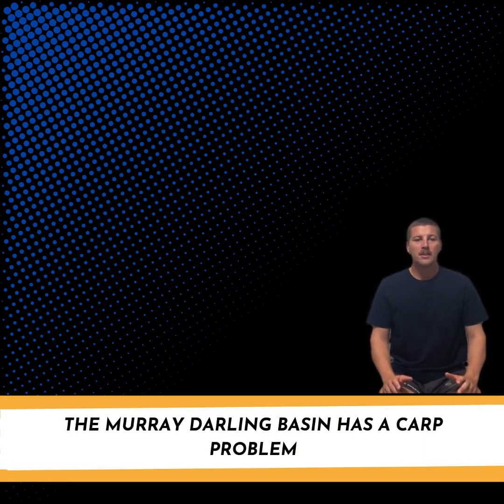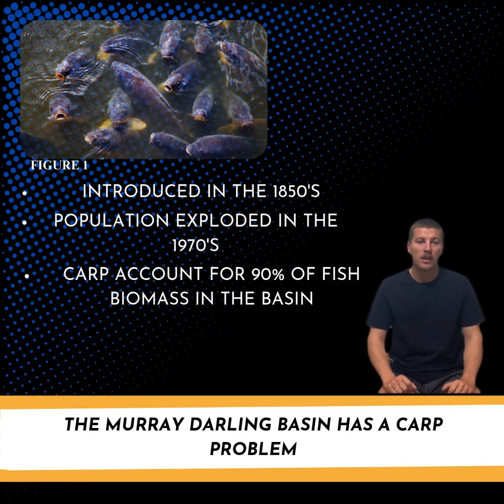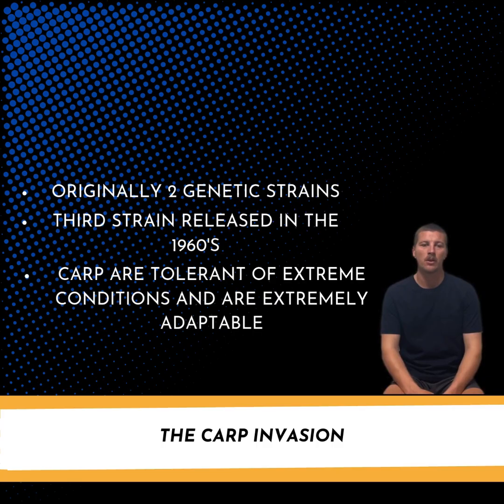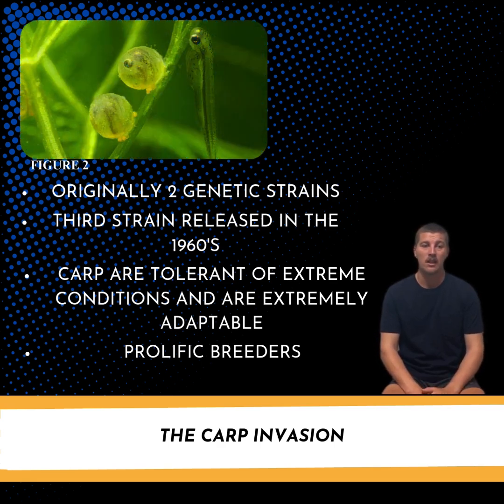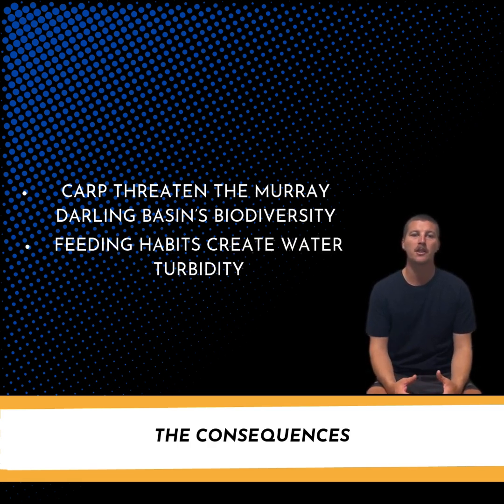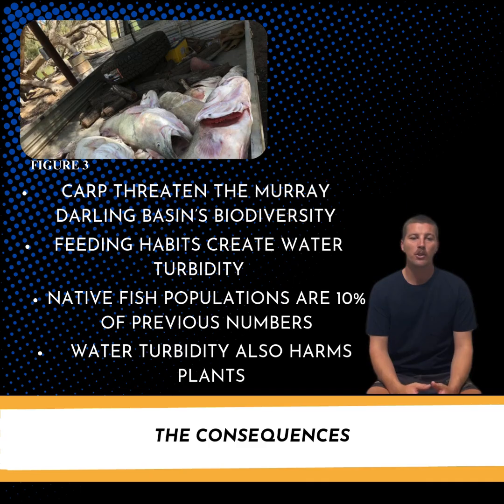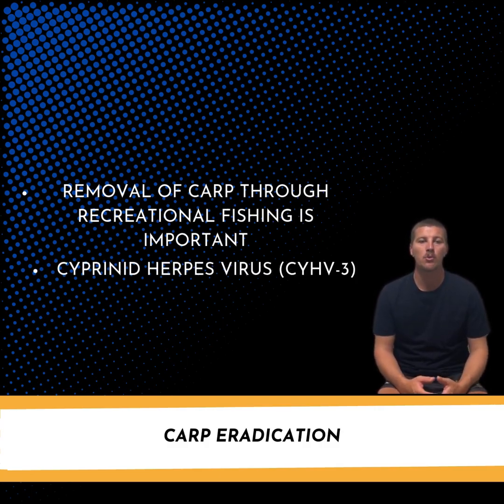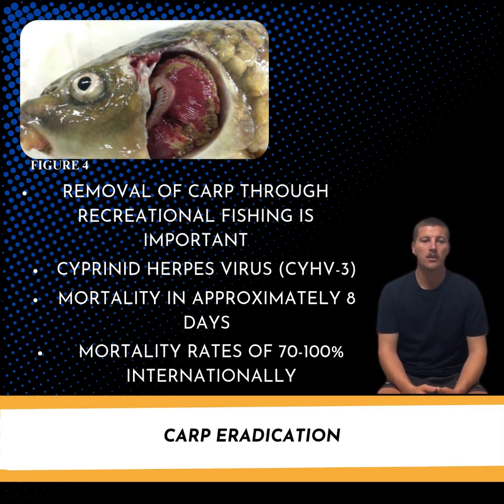Eastman_Max_A3_Video